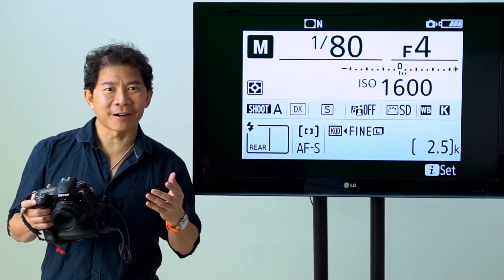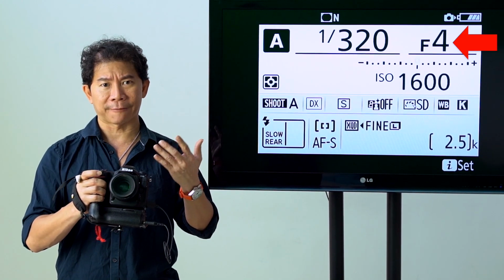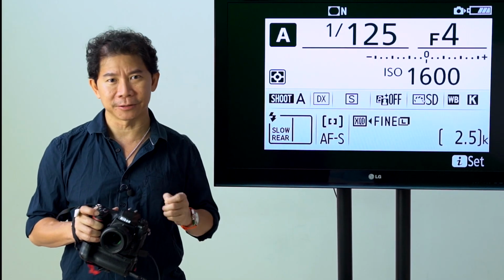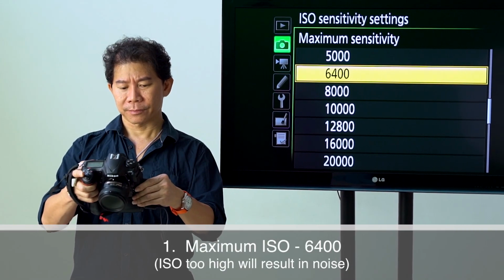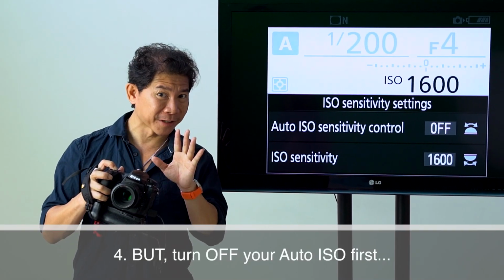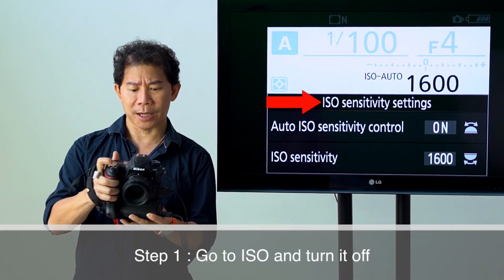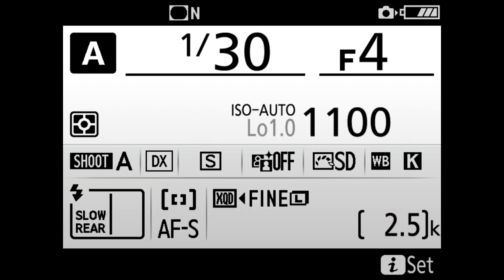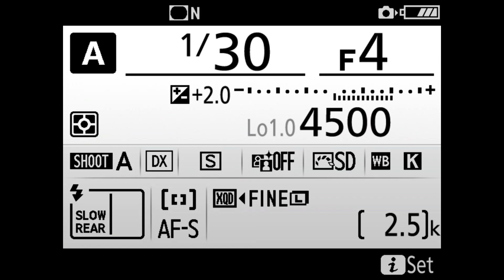The Ultimate Aperture Priority Hack !!!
In this episode, Andrew Boey teaches you a cool 'hack-of-a-job' that you can perform to trick your camera to be more efficient when you are on Aperture Priority mode!!

Learn how to overcome the Nikon DSLR's Auto-ISO bug that is found in many recent models.

Grab Andrew's All Access Account and get FULL ACCESS to all his premium courses and all his 25 E-Learnings for just USD84.50 PER YEAR ONLY! (Usual Price: USD169 per year)

Support Andrew's Photography Premium Courses USD49.50 PER YEAR ONLY! (Usual Price: USD99 per year)

Also, Andrew has a NEW E-Learning Course, "How To Be A Successful Freelance Photographer" is launching!! Grab it now at a launching price of USD19.90 instead of the full price of USD25!!

Another NEW E-Learning Course, "E-Learning Night Photography" is launching soon!!  Grab the pre-launching price for only USD15.00 instead of USD25!!!

And, get Andrew's Online Professional Certification Program at just USD99.50 only (one-time payment) (Usual Price: USD199)